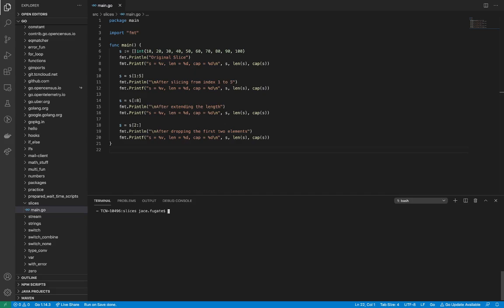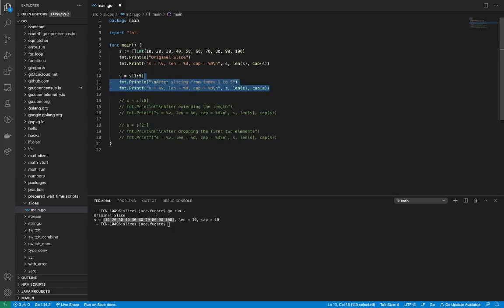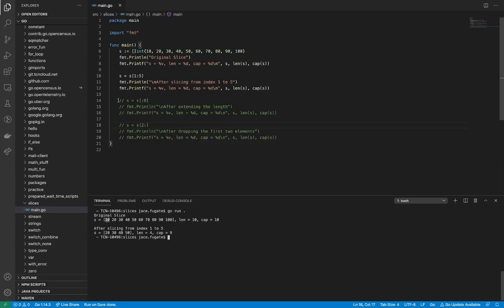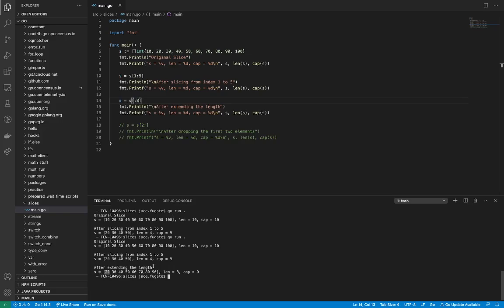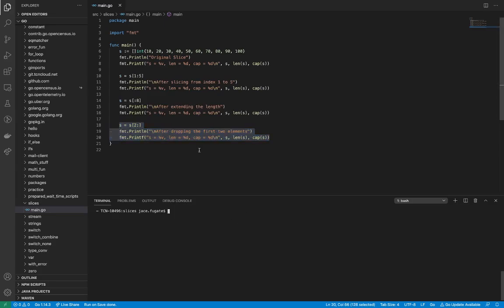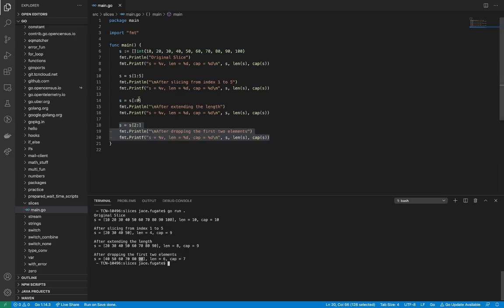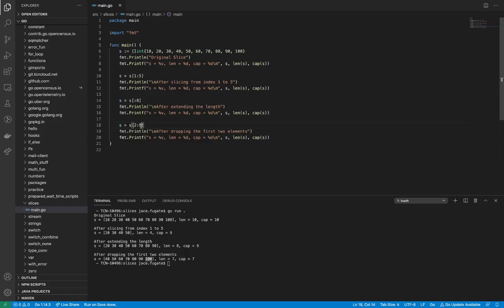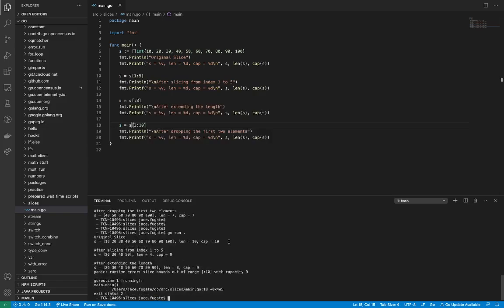Go Programming: Session 10.4 - Length and Capacity of a slice & extend slice Capacity